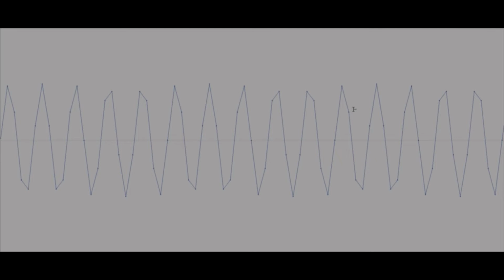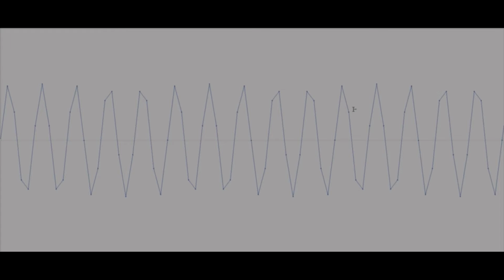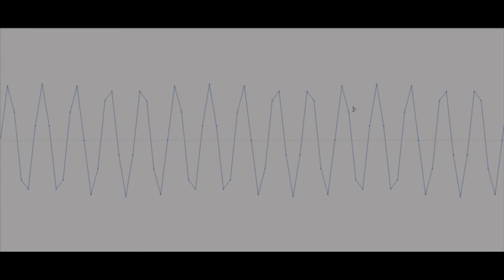Dan Worrall saying kHz